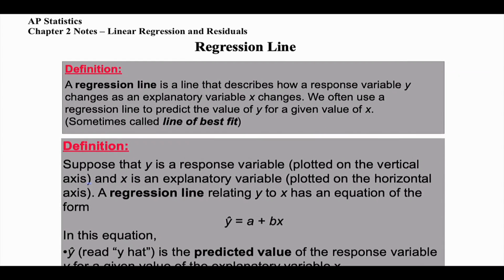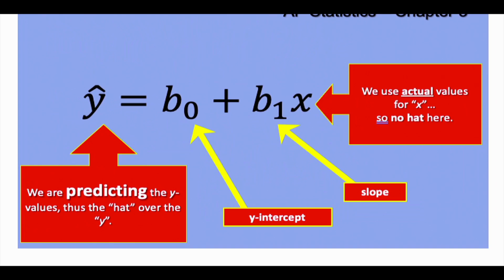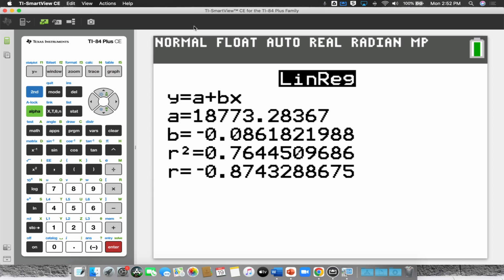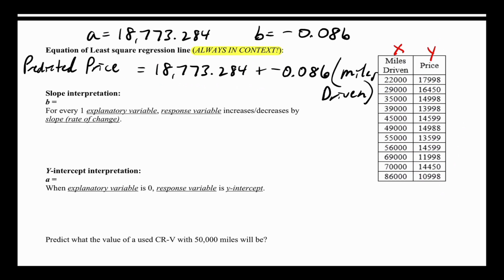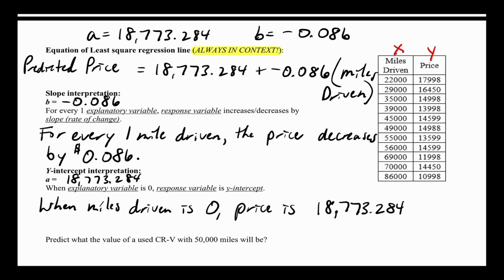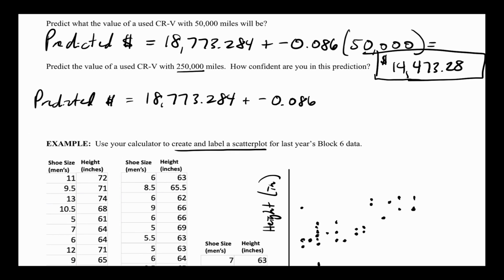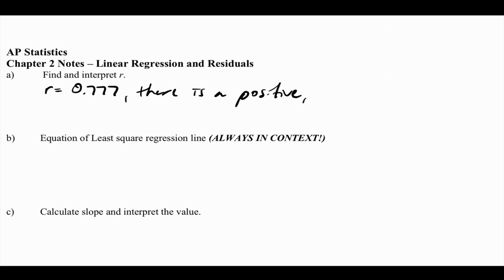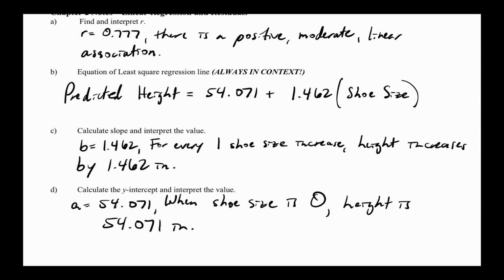9/19/22 - Regression Lines